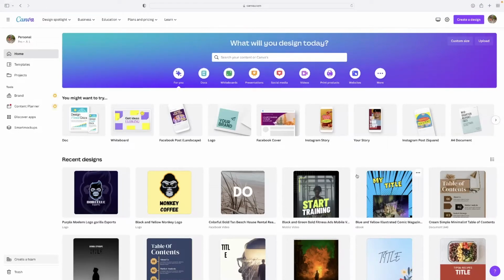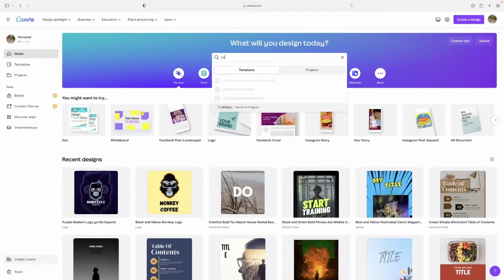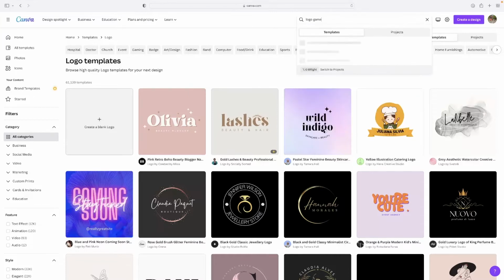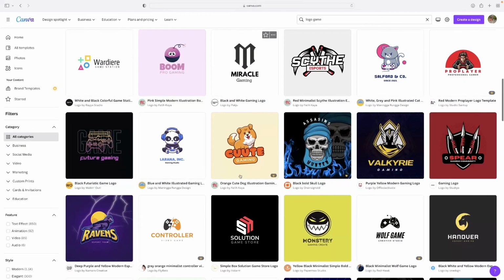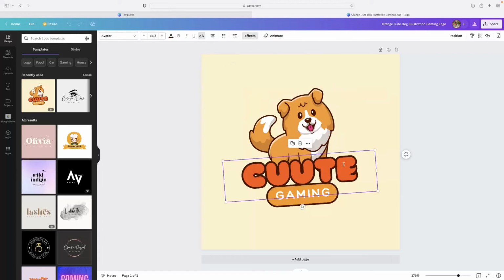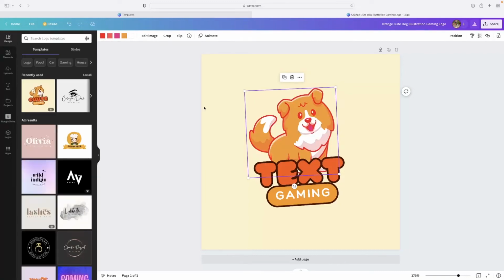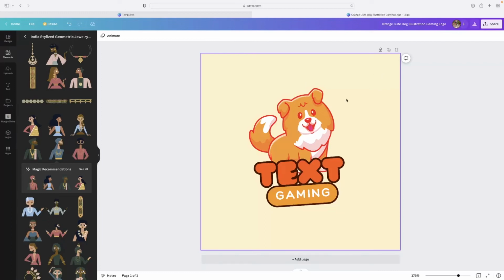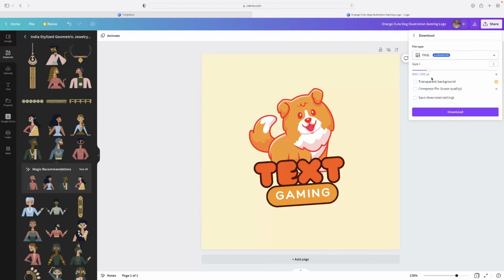How To Make A Youtube Logo With Canva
In this video, we'll show you how to make a YouTube logo with canva! This logo design tutorial is easy to follow and perfect for beginners who want to create a professional YouTube logo.

With canva, you can create a logo that perfectly matches your channel's branding and style. This logo design tutorial will teach you how to create a logo that looks good on both small and large scales, and is perfect for your YouTube channel! After watching this video, you'll be able to create a professional YouTube logo that will help your channel stand out from the crowd!